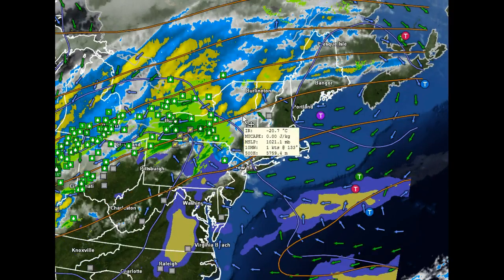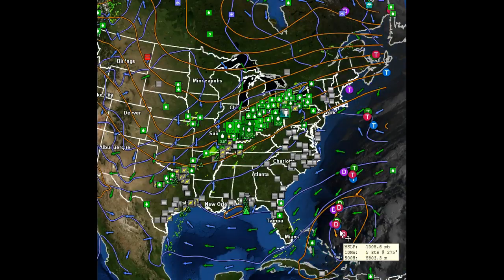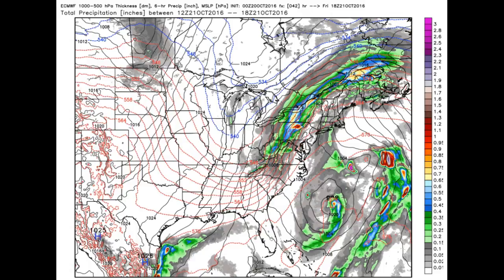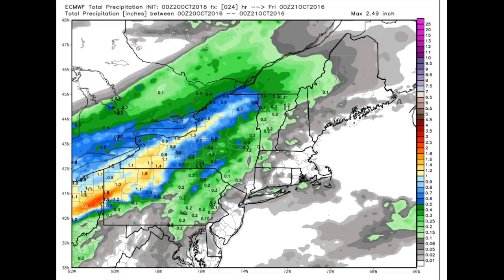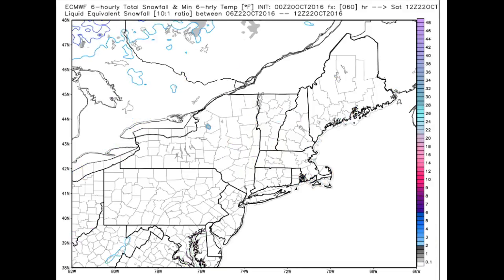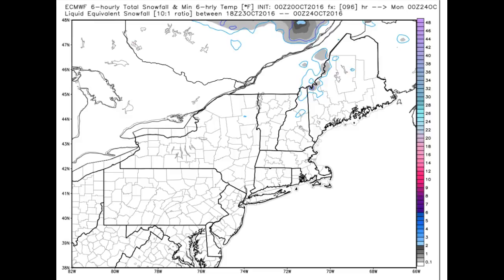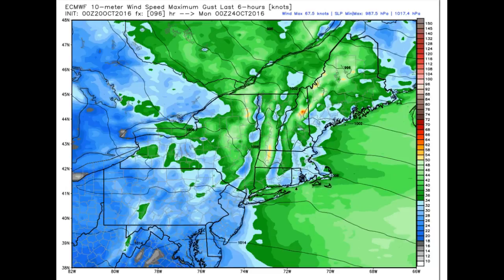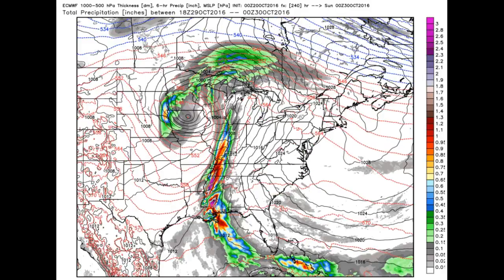VELCO WX Hazards - Siginificant Storm System 10-20-16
• A strong storm system will evolve over the region tapping into sub-tropical moisture for locally heavy rainfall, and eventually wet snow in the higher terrain, less likely on valley floors.

• Strong northwesterly gradient wind gusts on the backside of departing but strengthening low pressure will impact Utilities with the strongest Saturday night,  staying higher terrain but especially Sunday possibly down to valley floors enhanced by good mixing conditions.

• Utility impacts at this time appear to be minor through mid day Saturday, but locally heavy rainfall may affect the northern Champlain Valley and adjacent New York State beginning Thursday night and lasting into Friday with 1 to locally 4 inches.

• As low pressure evolves across southeastern New England Friday night and Saturday, more pronounced heavy rainfall shifts into eastern half of Vermont helping to alleviate moderate dry to drought conditions – so flooding issues at this time look benign locally and not anticipating Utility impacts due to rainfall .

• As colder air rotates in on the backside of this storm...strong potential for “wet snow”, mainly elevations above 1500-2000 feet Saturday night/Sunday before the storm system lifts northeast. Anticipating tree canopies clearing of leaves highest terrain – but not down to valley floors where most trees have yet to shed or will be in the process.

• Less certain are valley elevations east of the Green Mountains where a mix of rain and snow was most likely on valley floors Saturday night into Sunday morning, before tapering off.

• The strongest gradient winds, where ridgeline gusts over 50 mph may have impacts for Utilities in the higher terrain, but possibly down to valley floors with uncertainty this far out for Sunday.

• Would encourage all Utilities to monitor as models lock in with higher confidence.

• Next update late today.